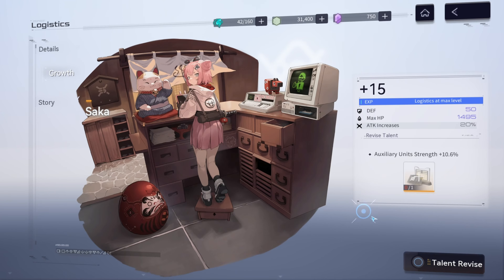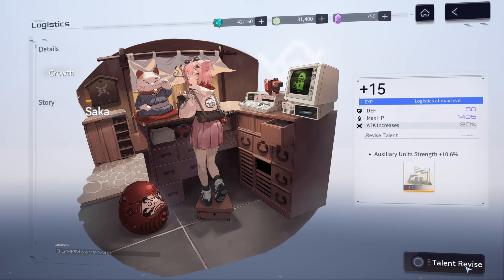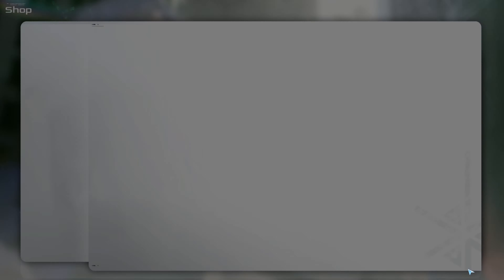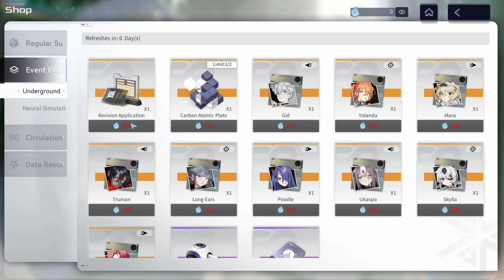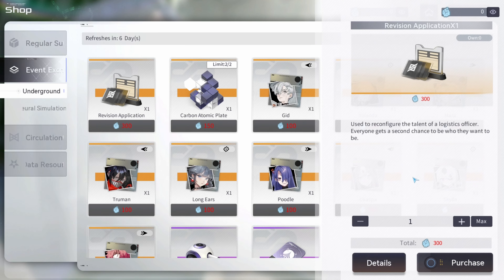What is Revision Application? | Snowbreak Containment Zone Beginner's Guide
Explanation of the Revision Application item and why you should not use it yet.